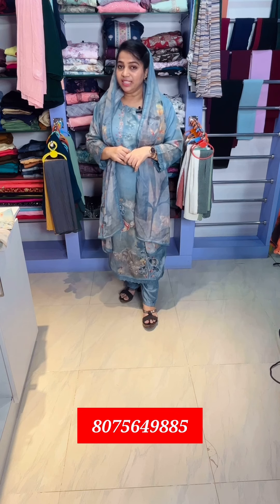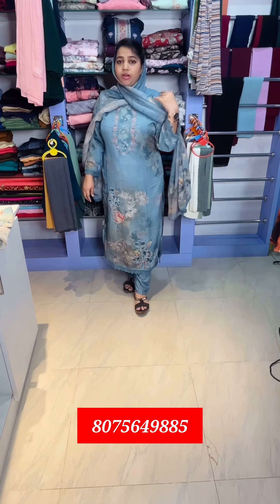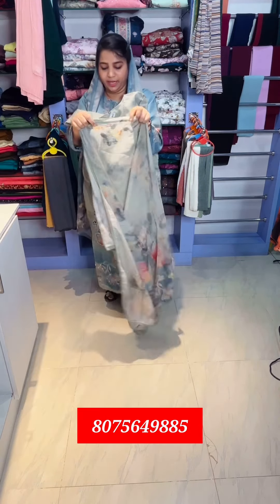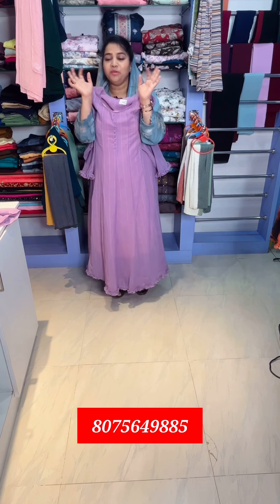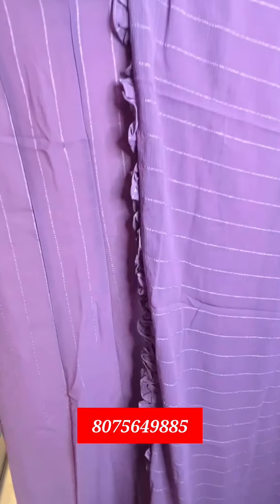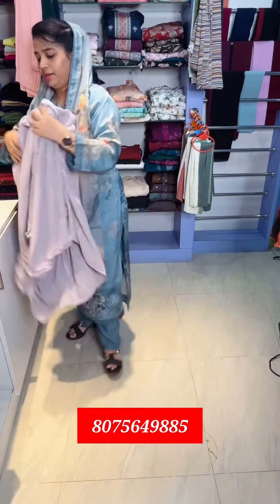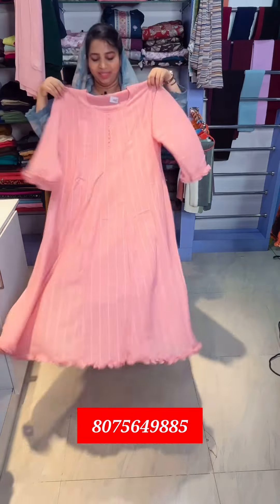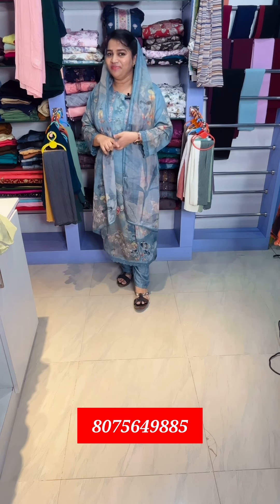സൂപ്പർ ദുപ്പട്ട സെറ്റുകൾ ❤പാർട്ടി വെയർ പാകിസ്താനി.... എല്ലാം അടിപൊളി